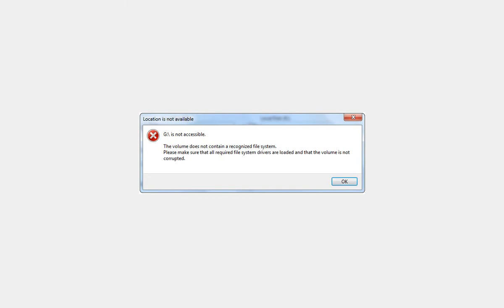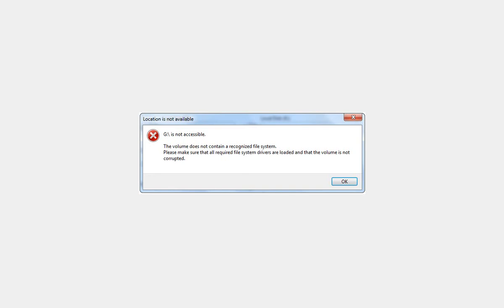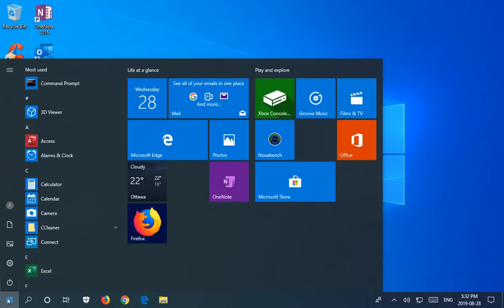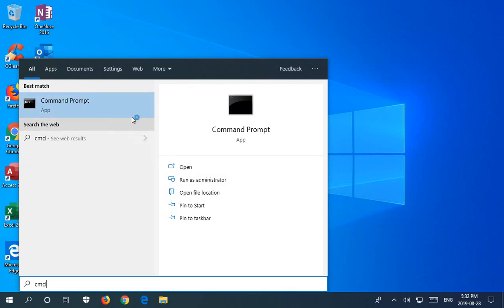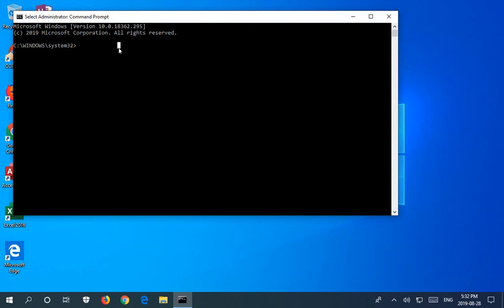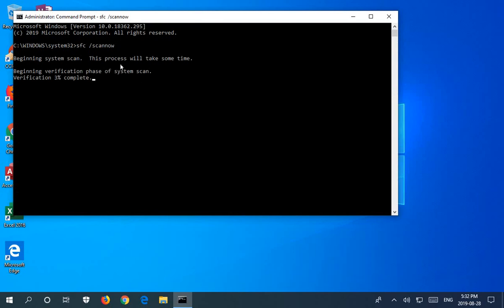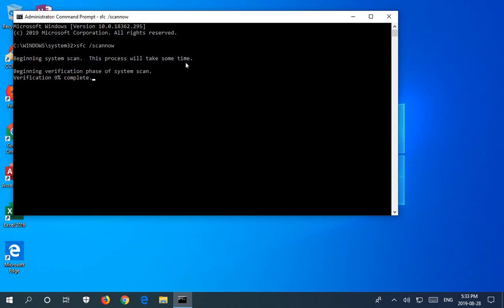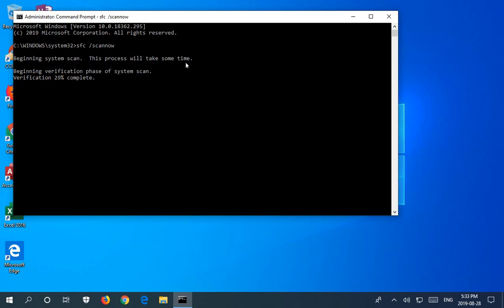✔️ Windows 10 - The Volume Does Not Contain a Recognized File System - Possible Fix & Solution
The Volume Does Not Contain a Recognized File System
Please make sure that all required system drivers are loaded and that the volume is not corrupted.